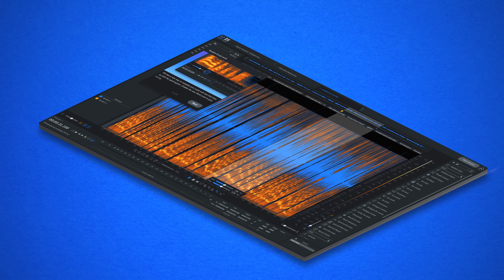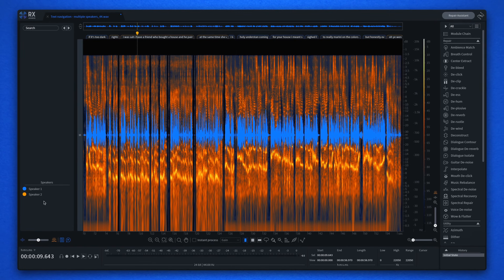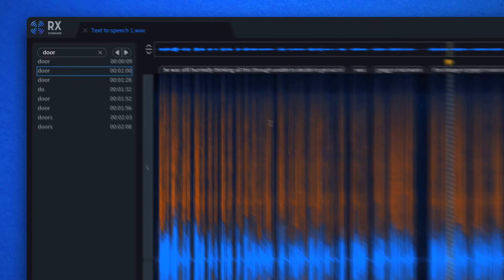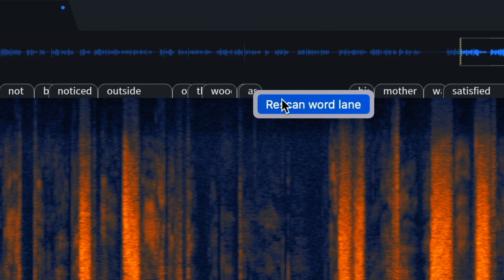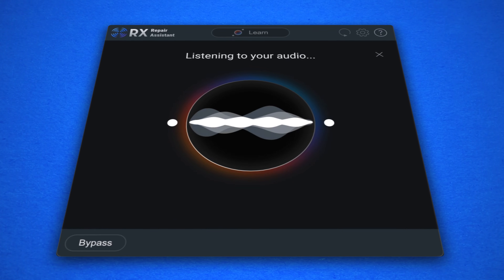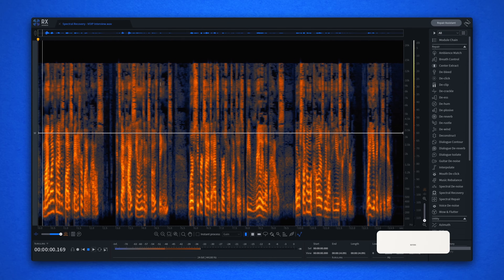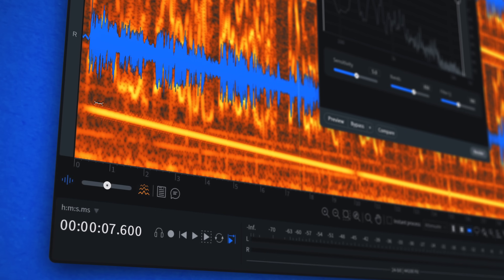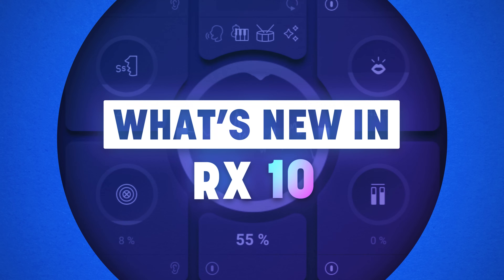What’s New in iZotope RX 10: Background Noise Removal Software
Built on decades of research, iZotope RX 10 is the most intuitive and intelligent version we’ve ever made. From analyzing audio capture and production issues to providing processing solutions, RX speeds up your audio cleanup and editing workflow, salvages poor audio takes that were once unfixable, and delivers reliably clear sound quality.

With the new iZotope RX 10, background noise removal has never been easier.

Learn more about the latest updates in RX 10, including the new AI-powered Assistant, Dynamic Adaptive Mode, Text Navigation, Multiple Speaker Detection, and Spectral Recovery.

Explore iZotope’s full audio repair suite, RX Post Production Suite 7

At iZotope, we’re obsessed with great sound. Since 2001, our intelligent audio technology has helped musicians, music producers, and audio post engineers focus on their craft rather than the tech behind it. We design award-winning software, plug-ins, hardware, and mobile apps powered by the highest quality audio processing, machine learning, and strikingly intuitive interfaces. iZotope: the shortest path from sound to emotion.